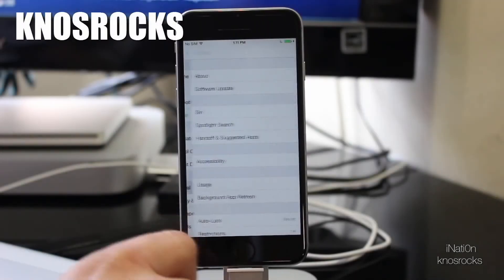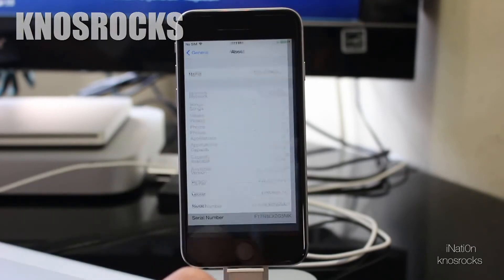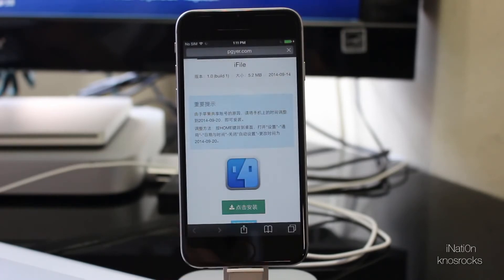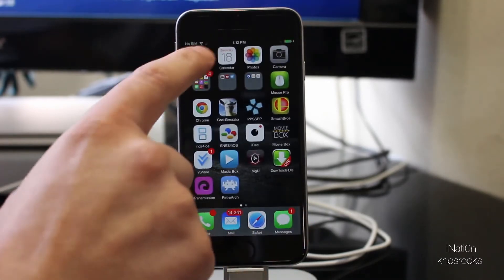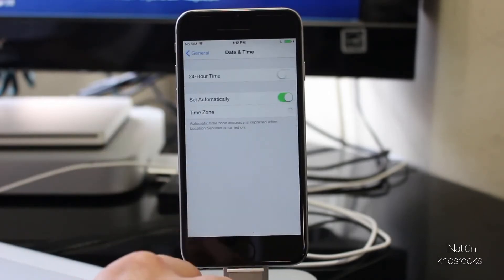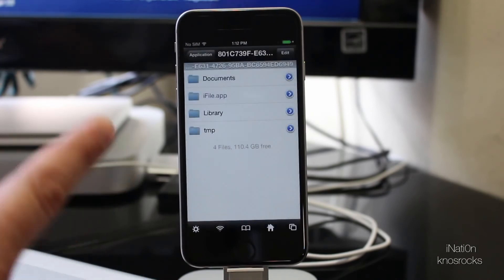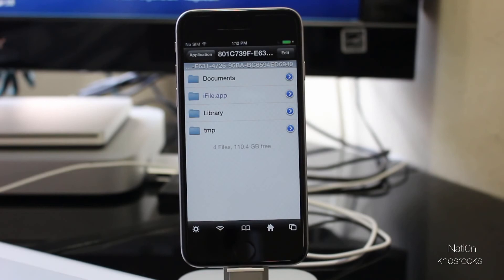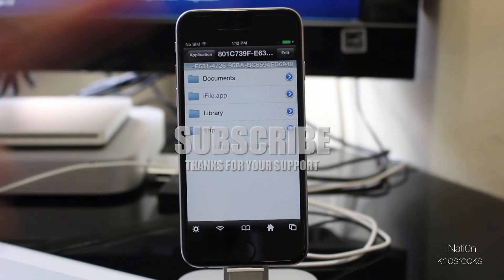How To Install iFile Without Jailbreak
link of program
stay 4 min
 and skip ad

thanks for you